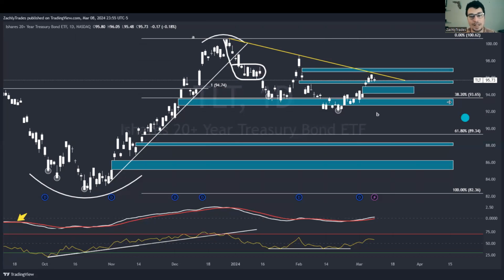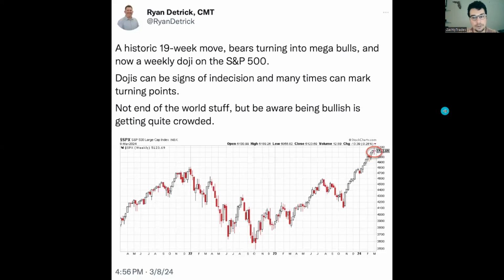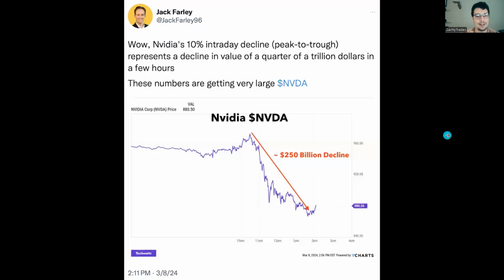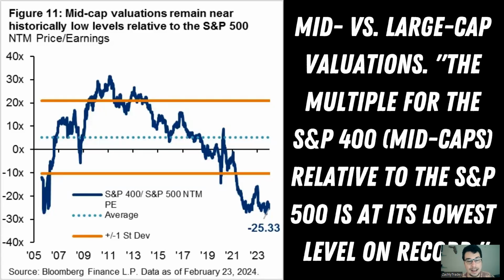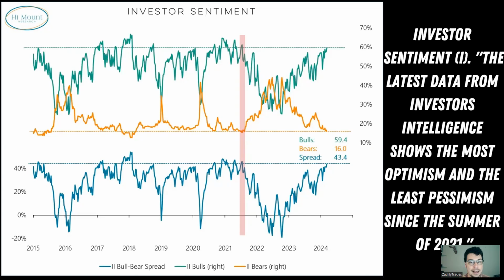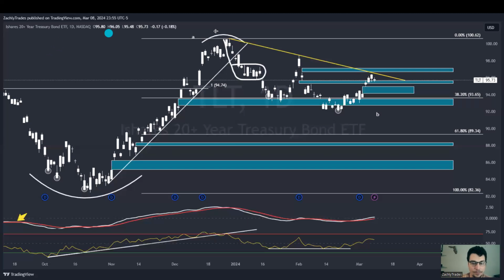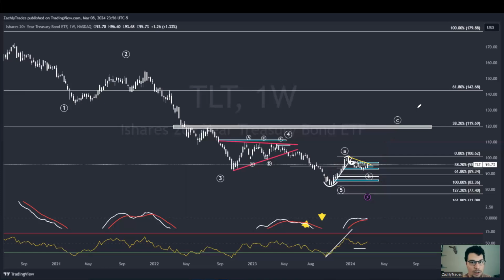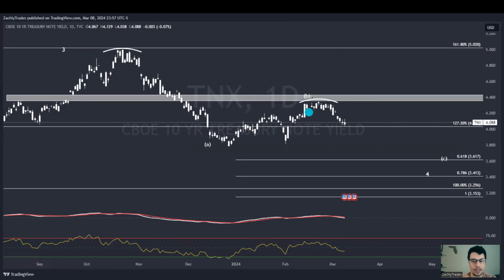🚨HUGE MOVE COMING (CPI & PPI SHOCKERS)🚨 - TLT + Market Analysis